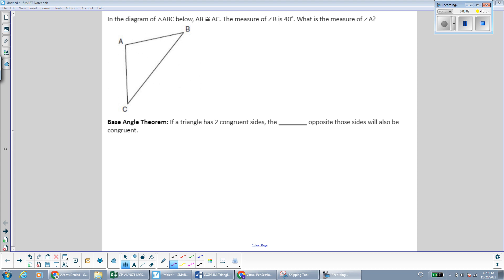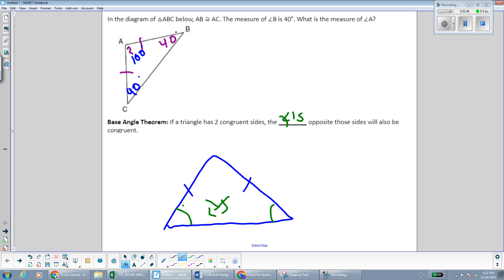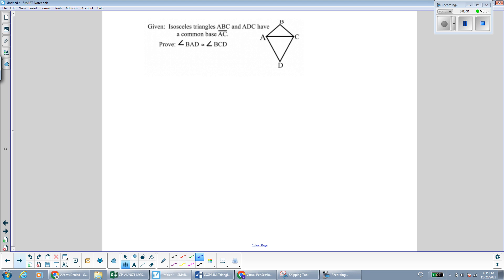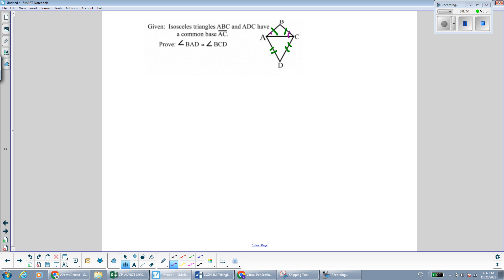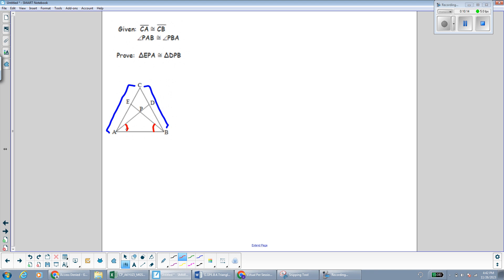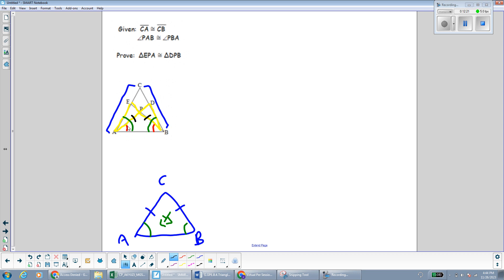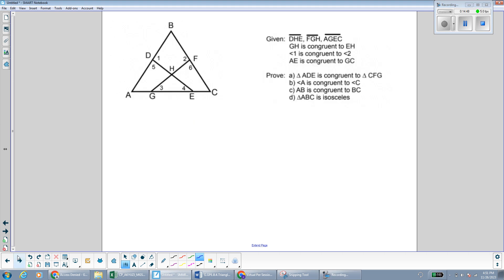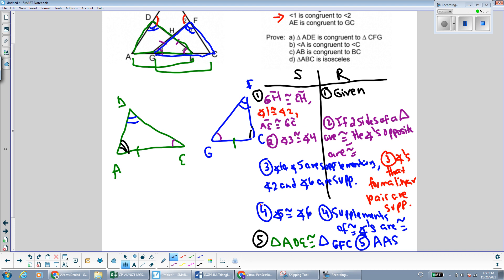Weekly Recap Video Base angle Theorem & Converse